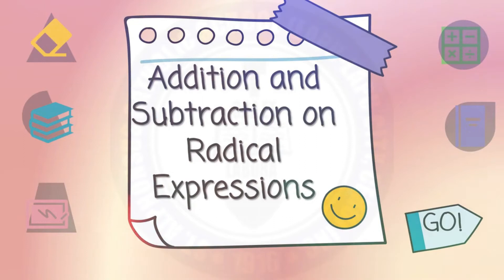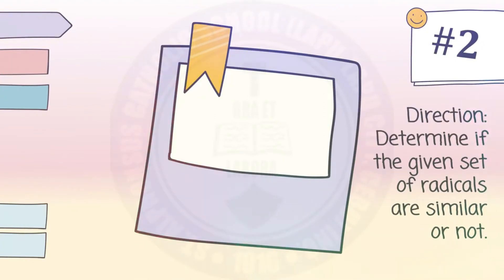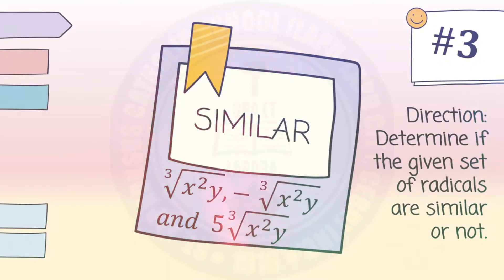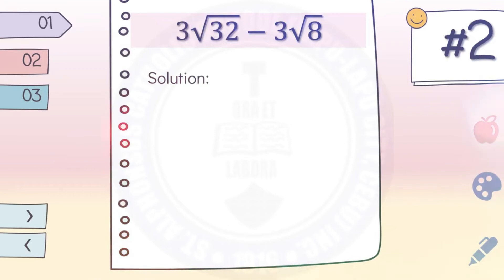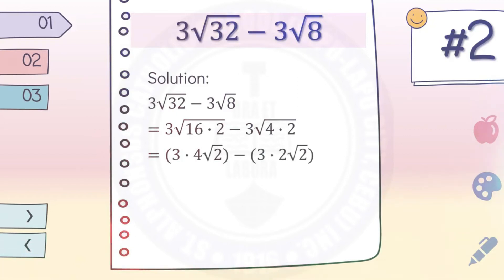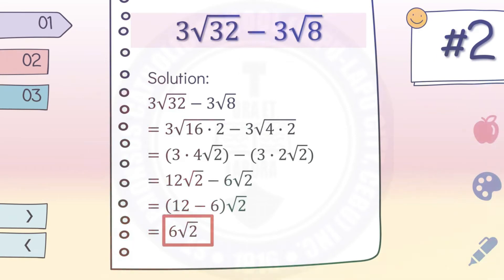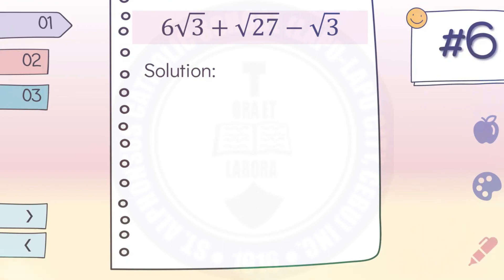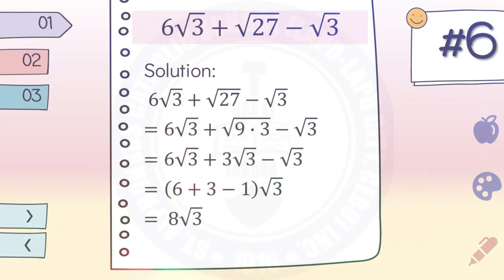Addition and Subtraction on Radical Expressions